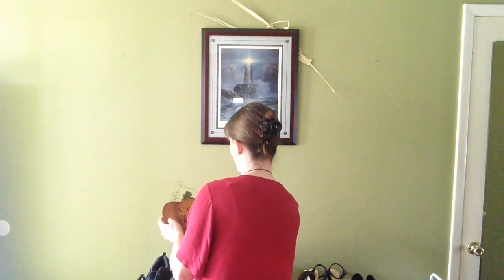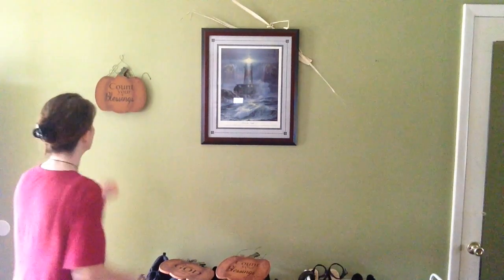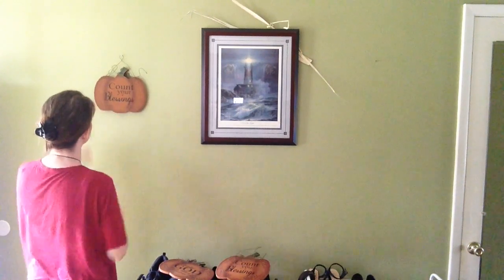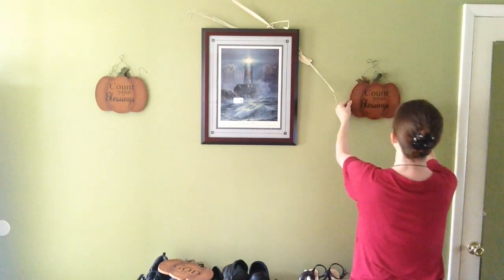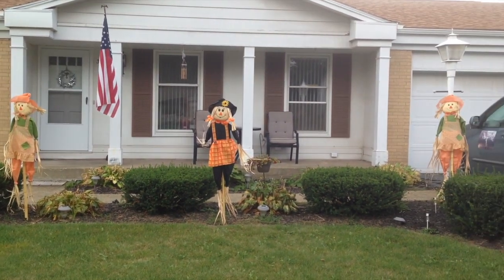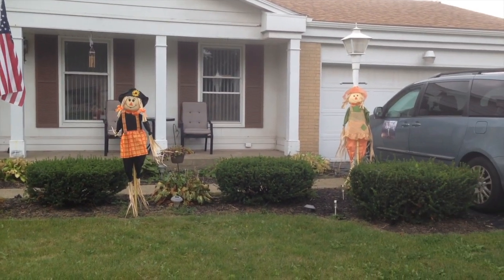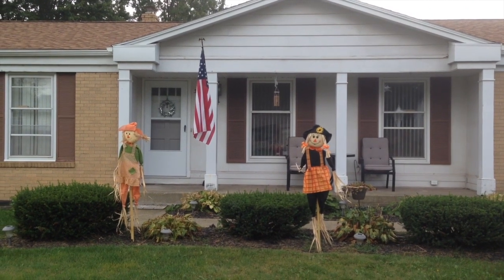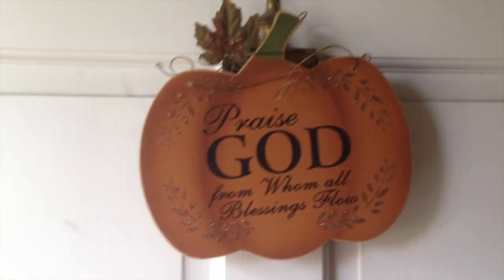Fall Decorate With Me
Fall Decorate With Me.  Fellow Catholic mom's and I are decorating our homes for fall.